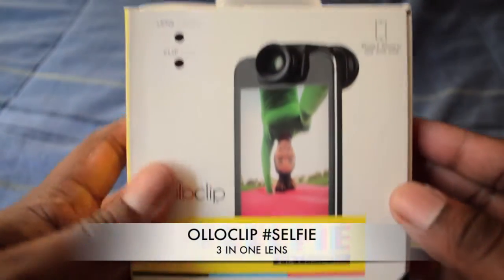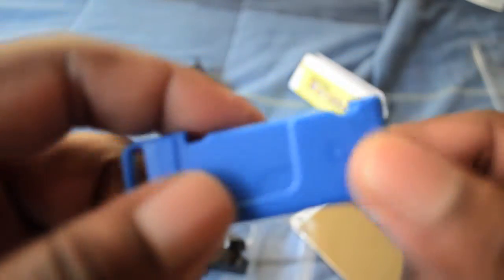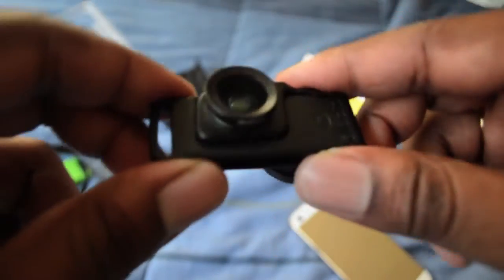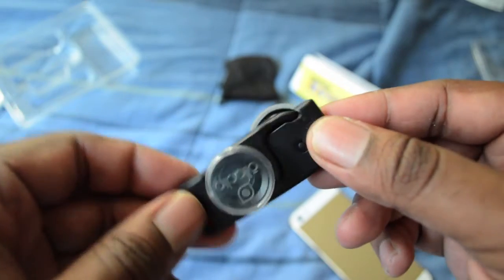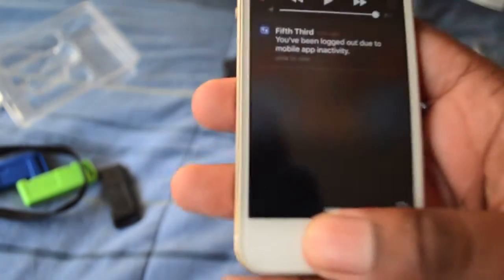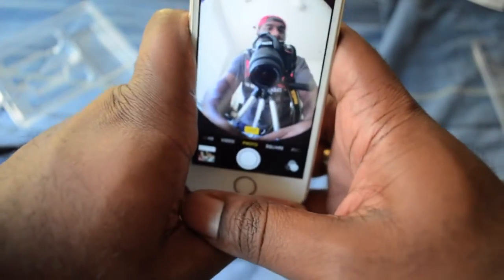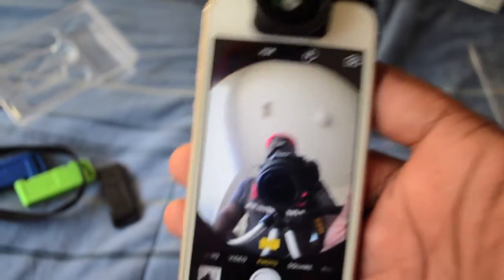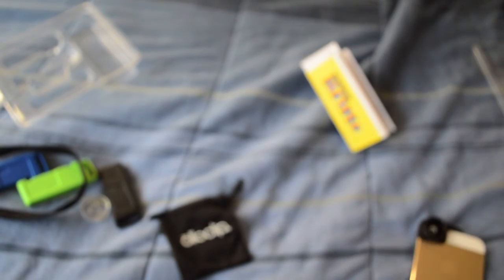OLLOCLIP (IPHONE 5S/SE/5